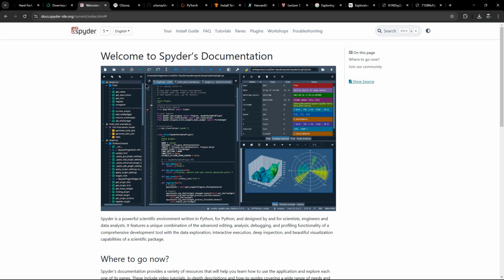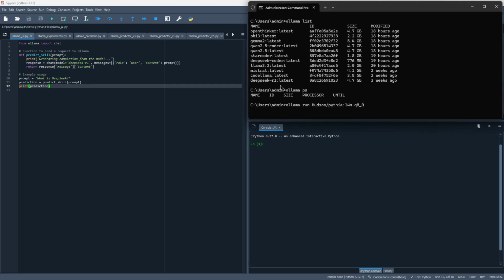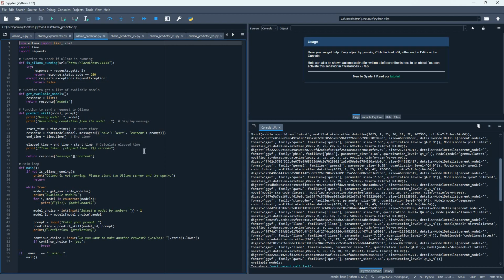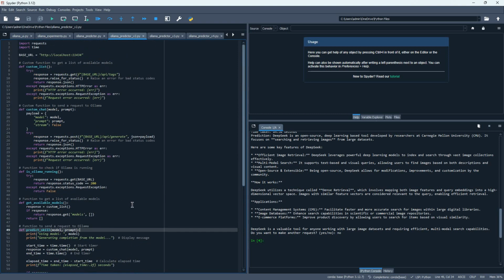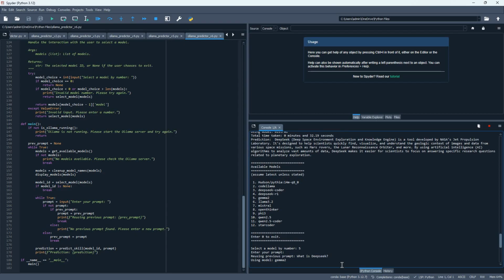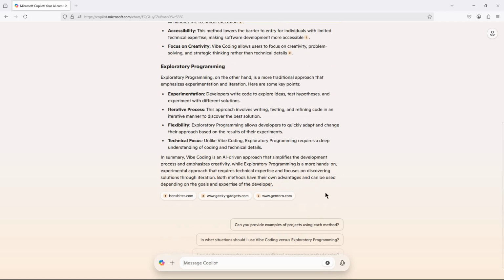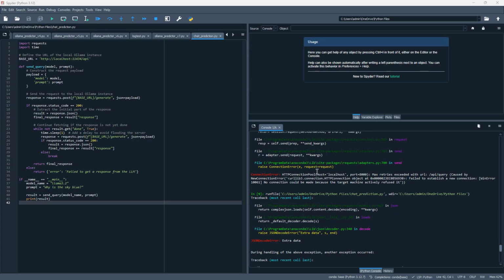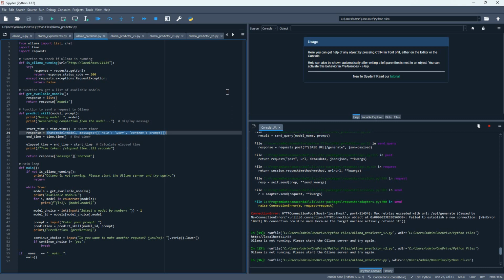A Gentle Introduction to... #2 Exploratory Coding - Using Python with Spyder, Copilot and Ollama.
Check out the next video of a new series called "A Gentle Introduction To". In this Second episode we take a look at Exploratory Programming, which has connections to the recently popularised Vibe Coding. I will be talking about a recent adventure I had with Exploratory Programming, what it is, and how to repeat the process using Python with Spyder, Copilot snd Ollama.

Ollama LLMs:
openthinker
phi3
gemma2
qwen2.5-coder
qwen2.5
starcoder
deepseek-coder
llama3.2
mistral
codellama
deepseek-r1
Hudson/pythia:14m-q8_0

Unintentional ASMR
UASMR
SlowTV
Relaxing
Gentle
Calming
Flourishing